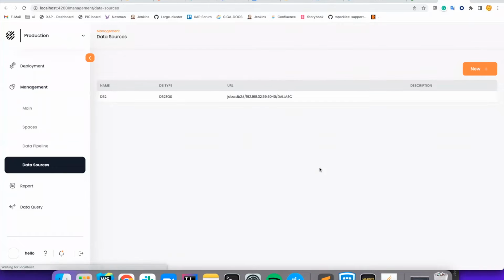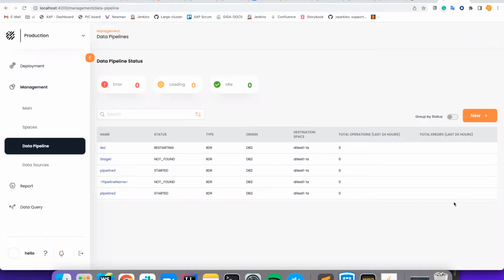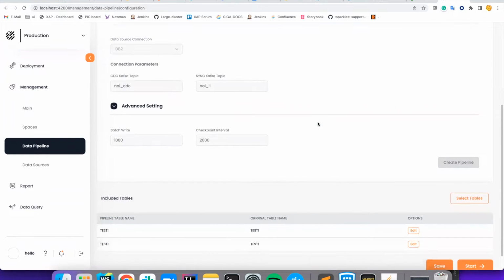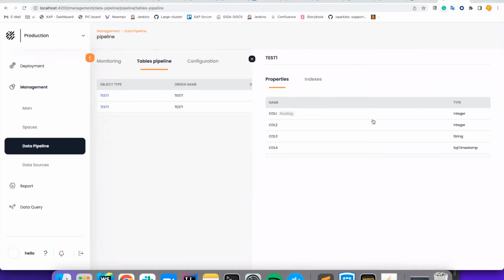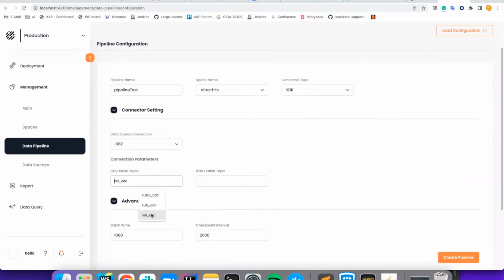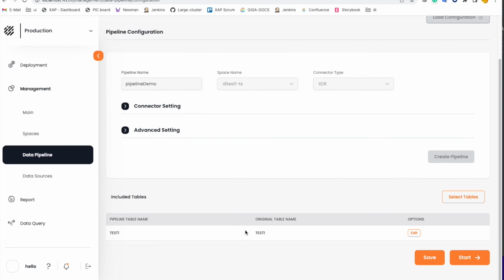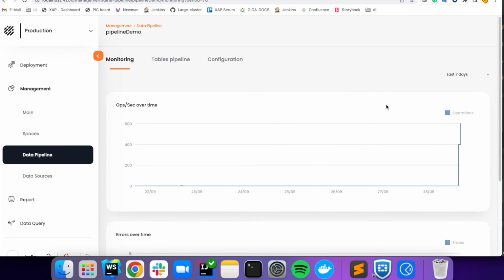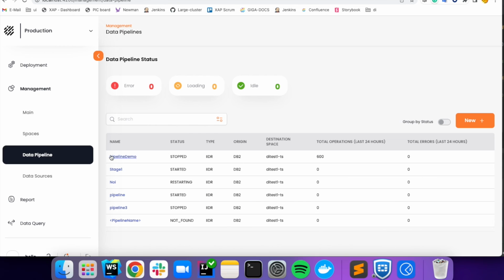Data Integration demo